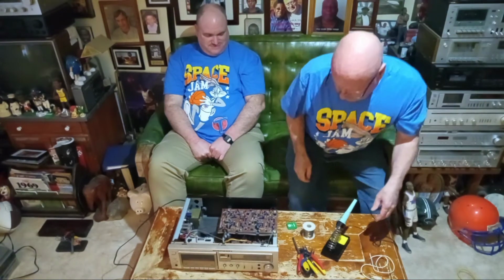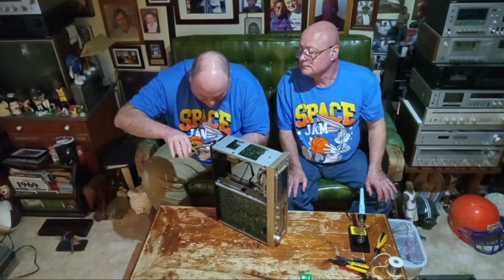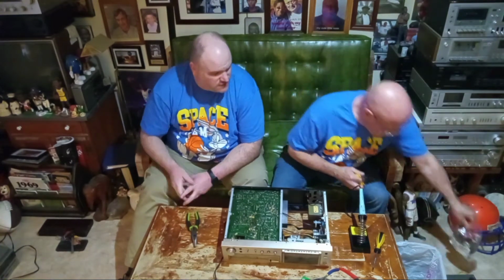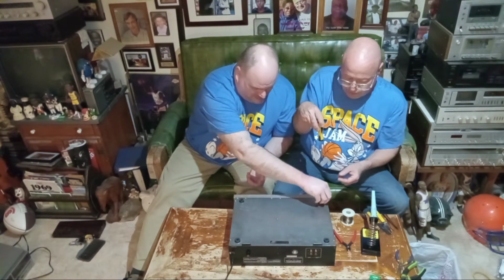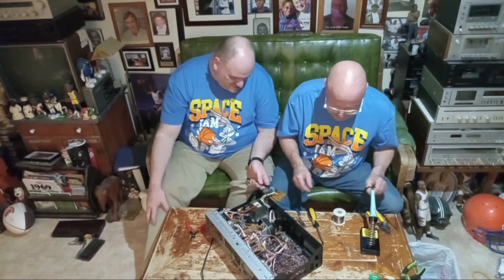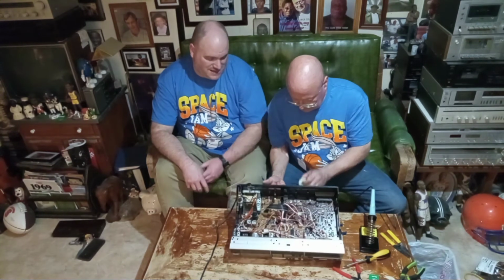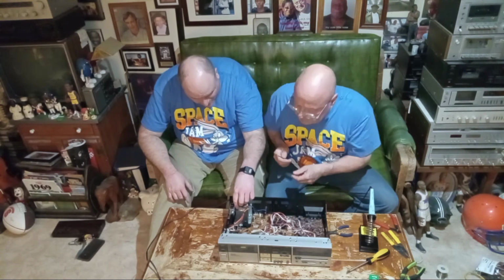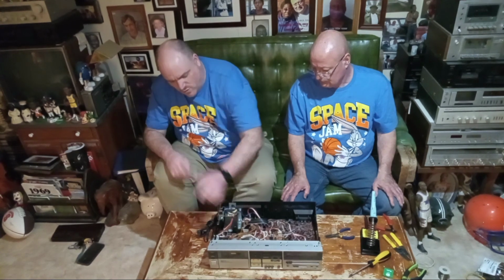Marantz & Denon Corp. failed to incorporate AC primary overcurrent protection + other manufacturers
Marantz SD-3030 and denon DR-M2 are 2 examples of units that don't have over current protection as we belive should be required by UL underwriters laboratory and the consumer product safety commission it looks like they rely on the house fuse or circuit breaker witch is 15 or 20 amp much more then what the cord can safely carry while it is taking time to blow the 20 amp house fuse we show soldering and desoldering techniques consult with a authorized service center before doing